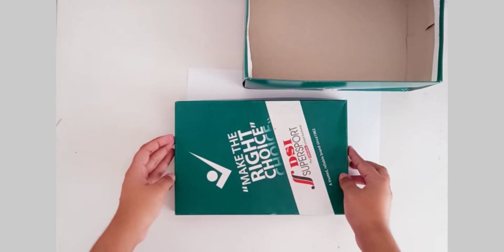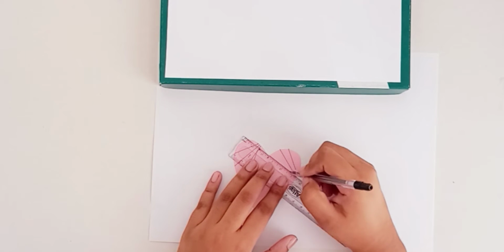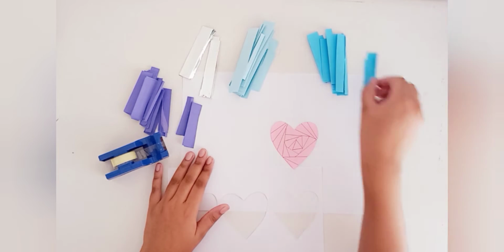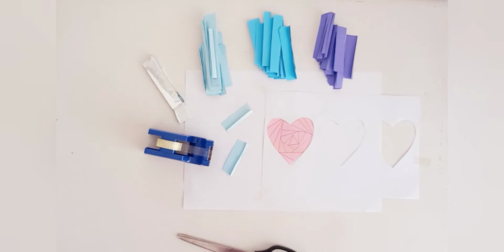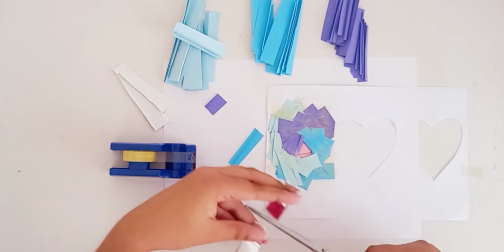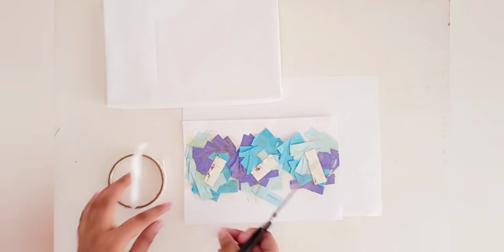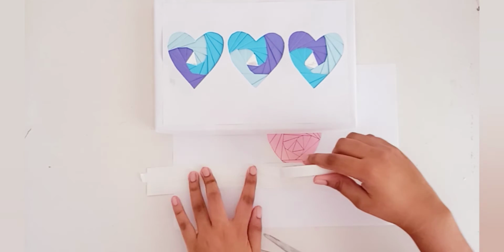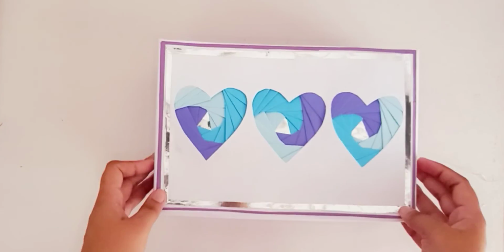DIY shoe box up cycle📦 |Teacher's day gift box🎁 | Iris folding technique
This video guides you to upcycle a shoe box to a gift box. Iris folding technique is used in the process.

✔️Comment your ideas and suggestions